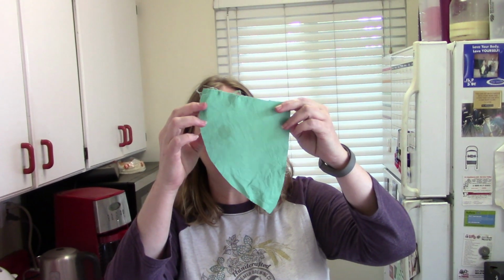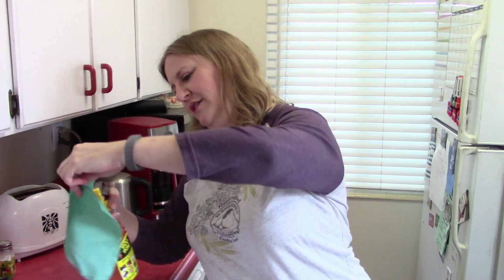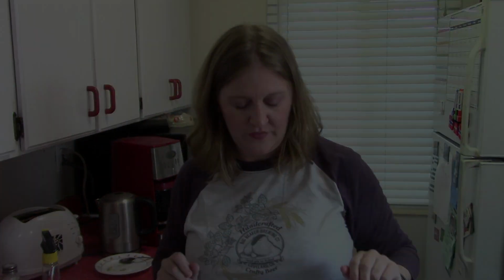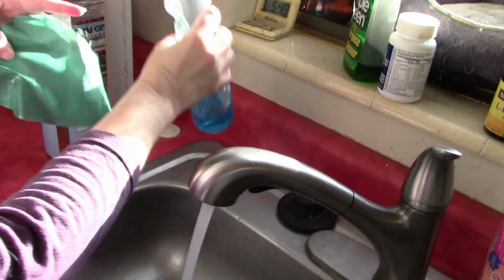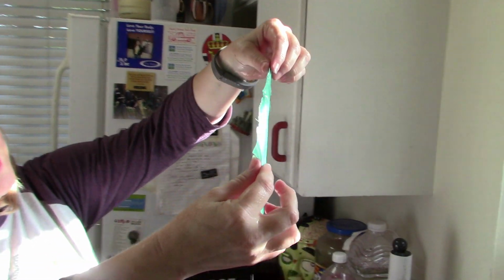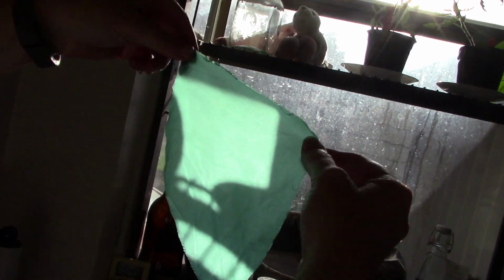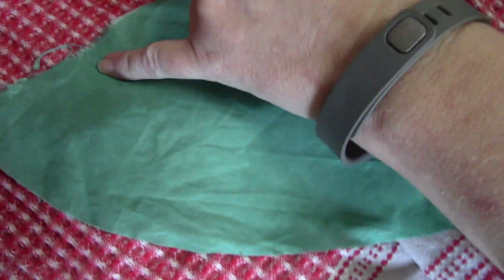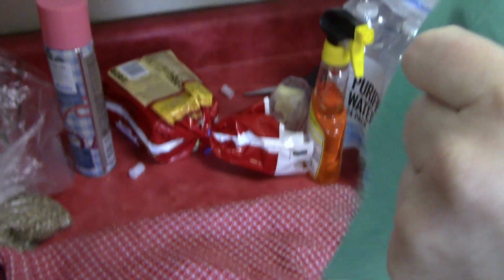Spray Adhesive Round 3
Round 3, in a TKO, goes to the Goo Gone!  But while the Goo gone TECHNICALLY won, because the spray adhesive is no longer on the silk, ultimately, the win has to go to the spray adhesive.